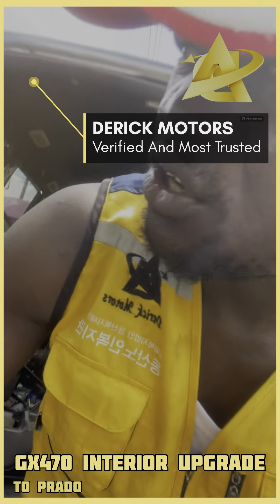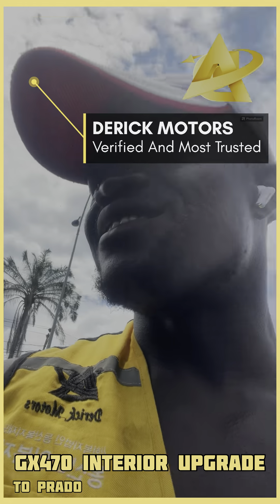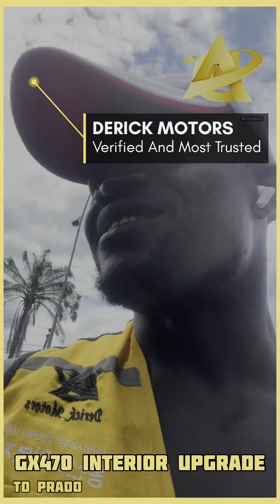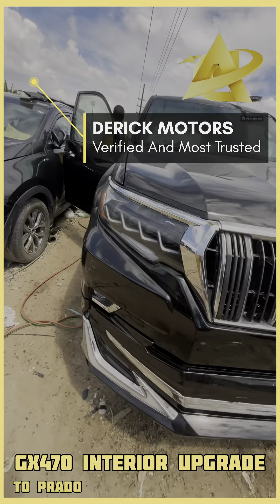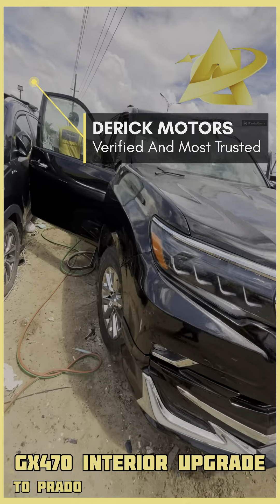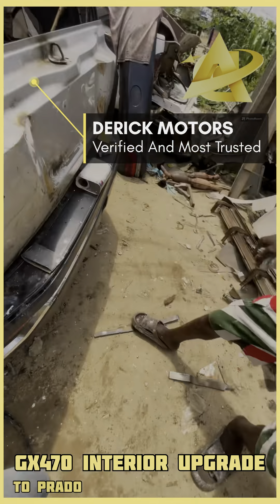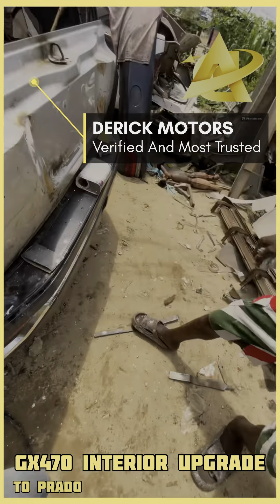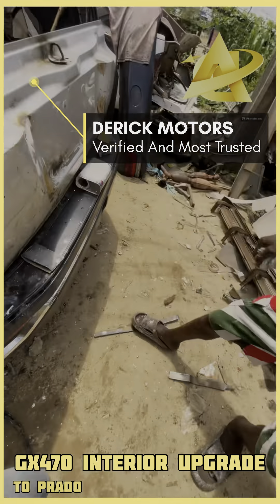Gx470 interior upgrade to Prado. For your remodeling .